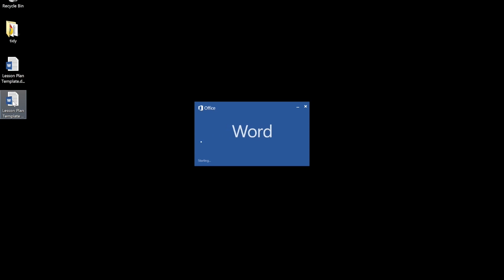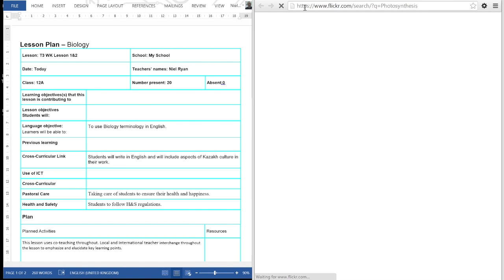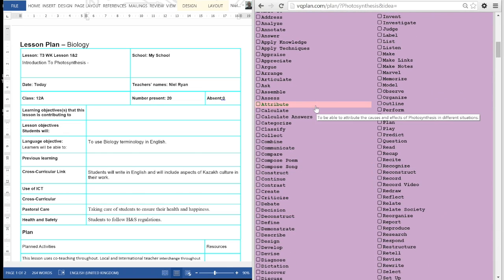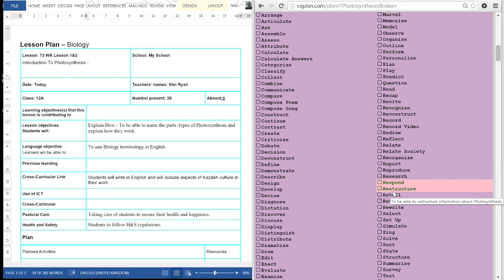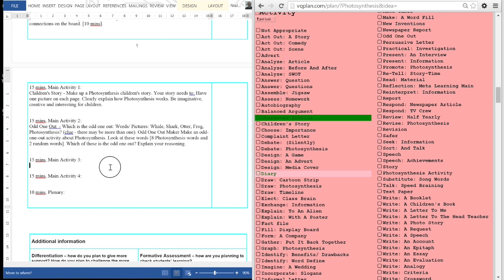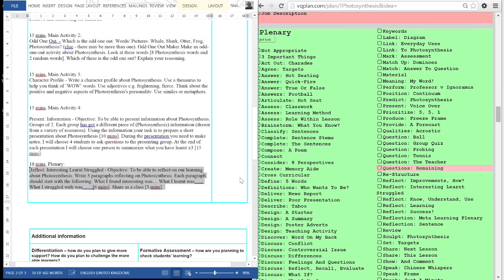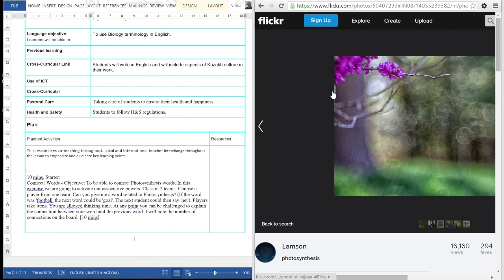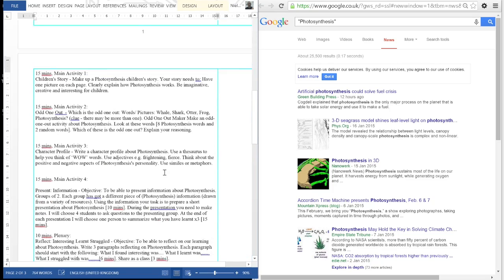Lesson Planning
The fastest way to plan lessons. Quickly and efficiently create a lesson plan for school, tutoring, college and university. Thousands of customised lesson plan ideas. Create a lesson plan in 4 minutes.